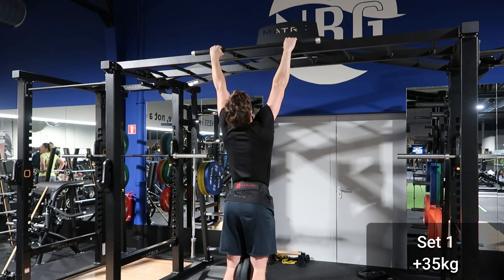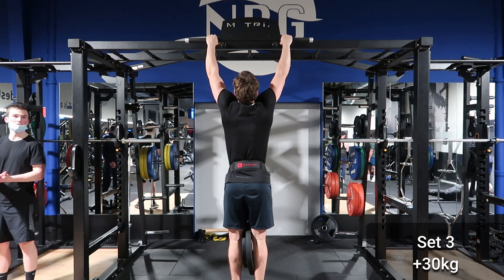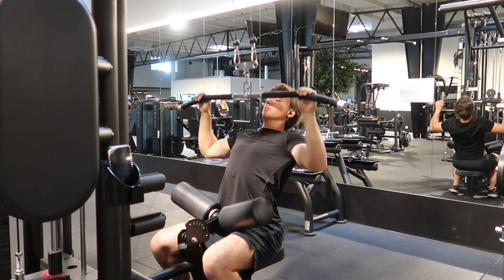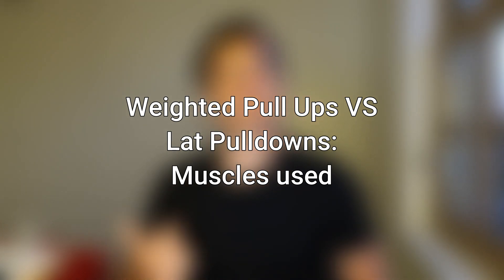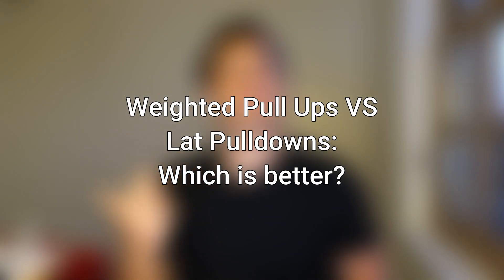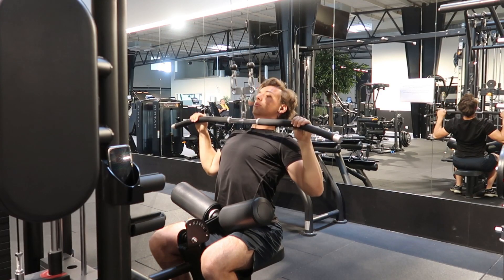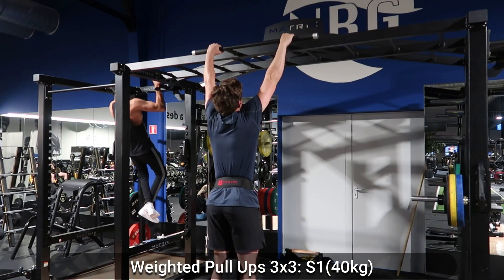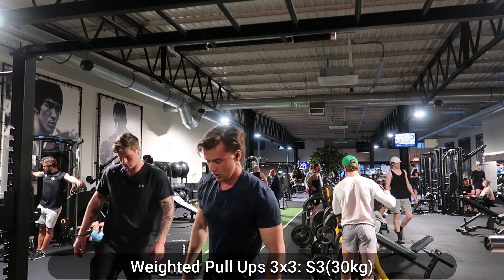Should You Do Weighted Pull Ups Or Lat Pulldowns? | Comparison & Which Is Best?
In today's video I'm going to explain 'should you do weighted pull ups or lat pulldowns. We're going to compare weighted pull up vs lat pull down and see which is best. First we're going to analyse weighted pull ups and lat pulldowns before concluding which is best.

00:00 Intro
00:23 Weighted Pull Up Analysis
01:27 Lat Pulldown Analysis
02:20 Weighted Pull Up vs Lat Pulldown Muscles Used
03:10 Weighted Pull Up vs Lat Pulldown Which Is Best?
03:28 Who Should Choose Lat Pulldown?
04:04 Who Should Choose Weighted Pull Ups?
06:04 My Recommendation!
06:19 Outro

What's up everyone. My name is Thibaut and on this channel, I'm going to take you along my calisthenics journey. I'm going to give you guys a mix of informative videos, vlogs, full days of eating, workouts etc. I give you valuable tips/advice that you can use with your own calisthenics training mixed with videos about my own training. My goals at the moment are the one arm pull up, front lever, planche and handstand push ups and getting stronger at weighted calisthenics.